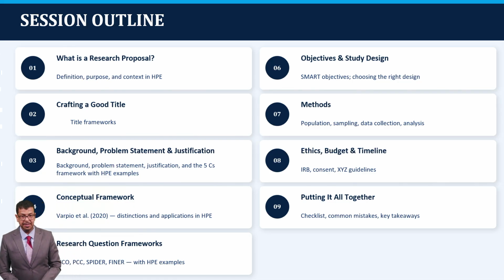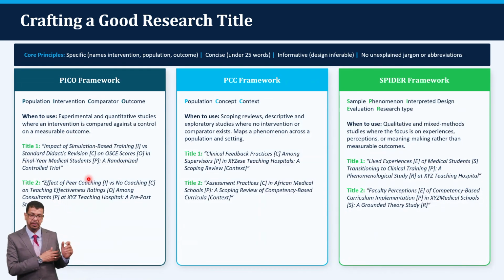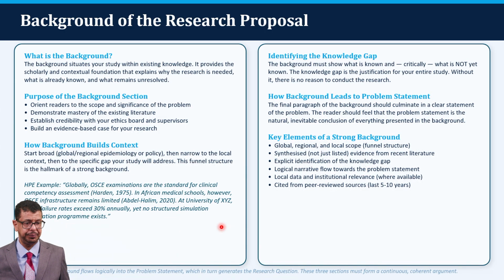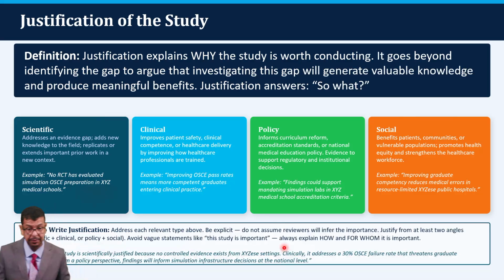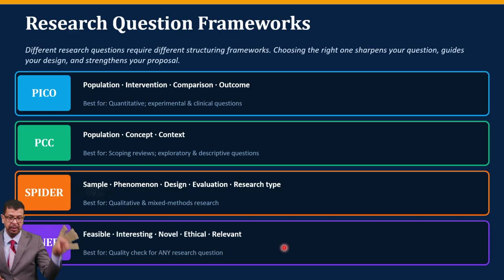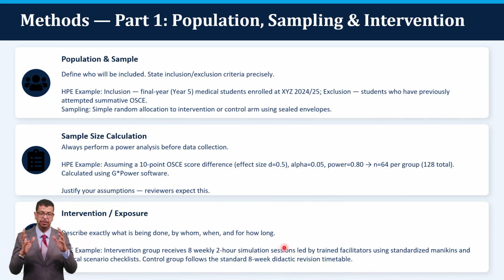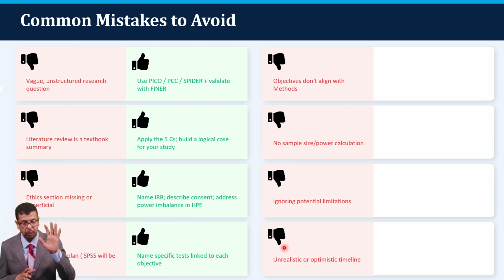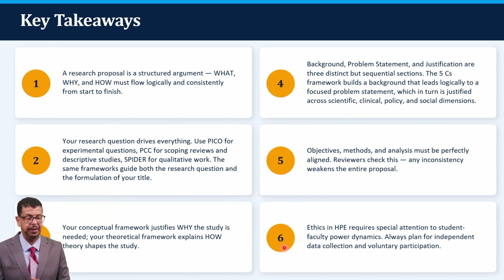How to Write a Research Proposal Step by Step | Complete Guide for Master's & PhD Students in HPE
Welcome to this Health Professions Education Research Proposal Masterclass.

This session is designed for Master's and PhD students in Health Professions Education who are preparing to develop their research proposals. Before you begin writing, watch this video carefully. It provides a practical, step-by-step framework to help you move from a research idea to a well-structured, academically rigorous research proposal.

A strong research proposal is the foundation of every successful Master's thesis, PhD dissertation, and funded research project. This masterclass will guide you through each essential component of proposal development using practical examples and evidence-based recommendations.

• What a research proposal is and why it is important

• How to develop a clear, focused, and publishable research title

• How to write a strong background and literature review using the Five Cs framework

• The differences between theory, theoretical framework, and conceptual framework

• How to formulate research questions using the PICO, PCC, SPIDER, and FINER frameworks

• How to write SMART research objectives

• How to select an appropriate study design

• How to develop a robust methods section, including sampling, data collection, and data analysis

• Ethical considerations in Health Professions Education research

• How to prepare a realistic budget and project timeline

• Common proposal-writing mistakes and how to avoid them

• A proposal readiness checklist to review before submission

Whether you are preparing a Master's thesis proposal or a PhD research protocol, this session will help you build a strong foundation for your project and avoid common pitfalls encountered during proposal development.

Presenter

Dr. Mohamed Hassan Taha, MBBS, PhD, FAcadMEd, FAMEE

Director, Medical Education Center

Coordinator, MSc in Leadership in Health Professions Education and PhD in Health Professions Education

• Master's students

• PhD candidates

• Researchers

• Medical and health professions educators

• University faculty members

• Academic supervisors

• Anyone interested in Health Professions Education research and proposal writing